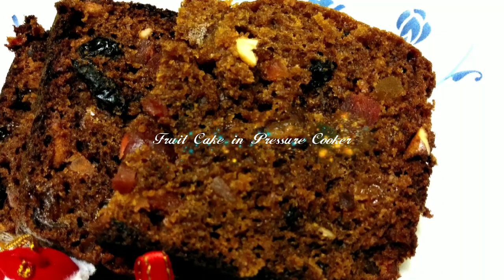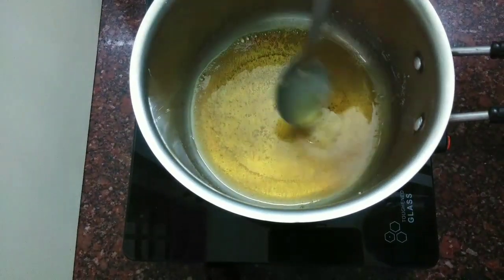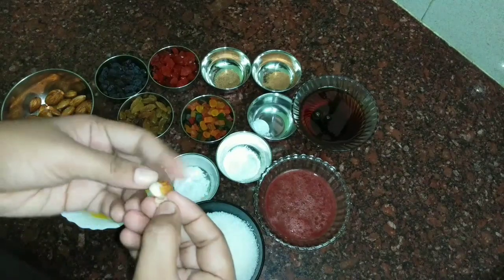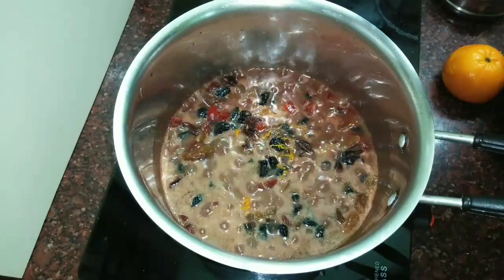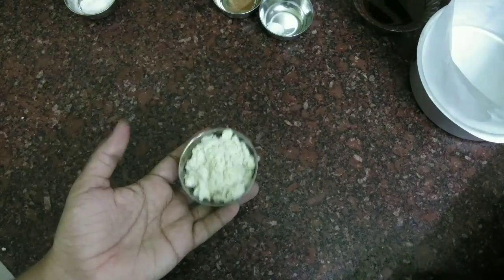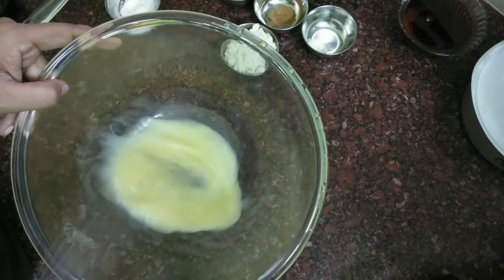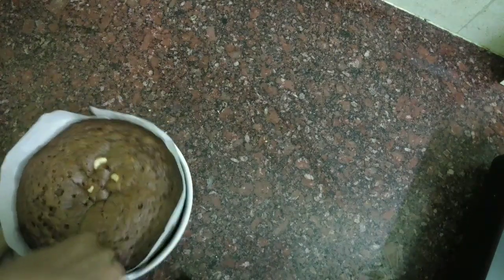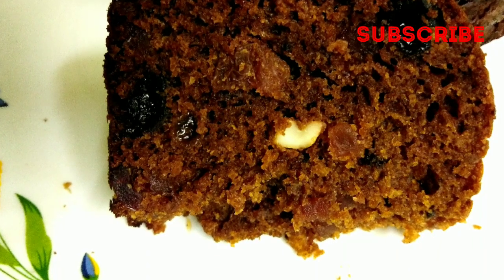ഓവനും ബീറ്ററും ഇല്ലാതെ നമുക്കും ഉണ്ടാക്കാം പ്ലം കേക്ക് |Plum Cake in Pressure Cooker | Fruit Cake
Plum cake or fruit cake are specially make during christmas season.In this video i explained how to make such plum cake without oven,beater,and soaking of dry fruits.Here i made the cake in pressure cooker and that too in an easy method.

cooker cakes are now a days are very popular among those who can't afford an oven.We can even call these cakes as bachelor's fruit cake because all the ingredients used in this cakes are easily available and used less equipments.

In this cooker plum cake i didn't used any beverages and it is completely non alchaholic.I hope you will enjoy this video and make this flavoured plum cake during christmas.If you like this video please share it with your friends and I hope this video will help you to make an amazing christmas cake.

Ingredients

For Caramel syrup

Boiling

Raisins both black and gold 1/2 cup
Dates  10
Cherry 1/4 cup
Grape juice 1/4 cup
Butter 1/2 Cup
Sugar 1/2 cup+ 3tbs
Orange zest 1 pinch

Remaining ingredients

Egg 2 (for eggless cake use 1/2 cup curd)
Vanila essence 1/4tsp
Cinnamon powder 1/4 tsp
Nutmug powder 1/4 tsp
Tooty fruity 1/4 cup
Cashew nuts 15 nos
Almond paste 2tbs